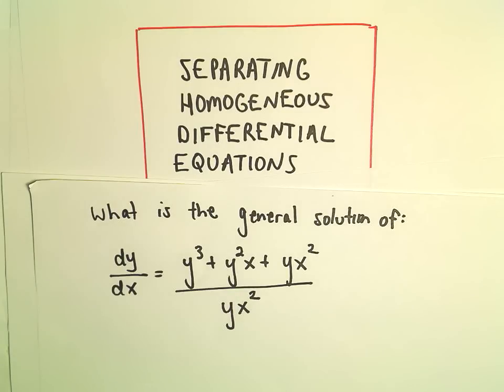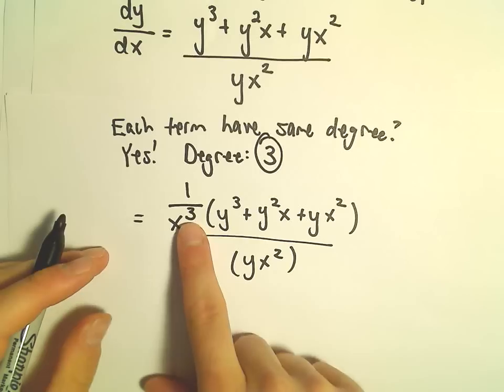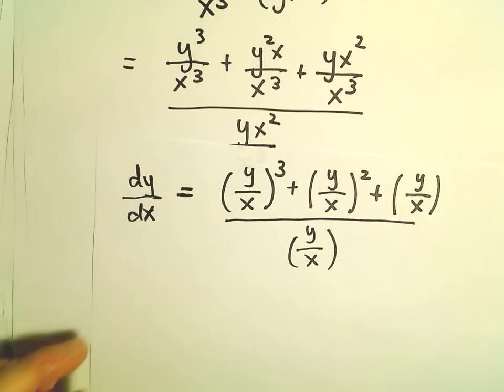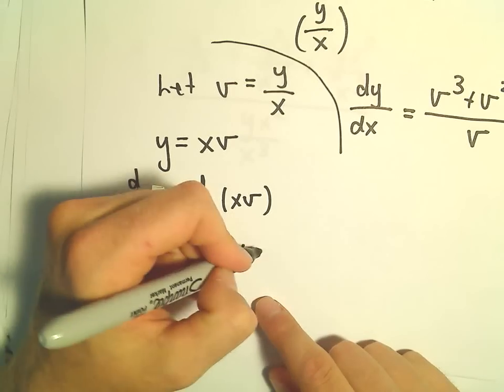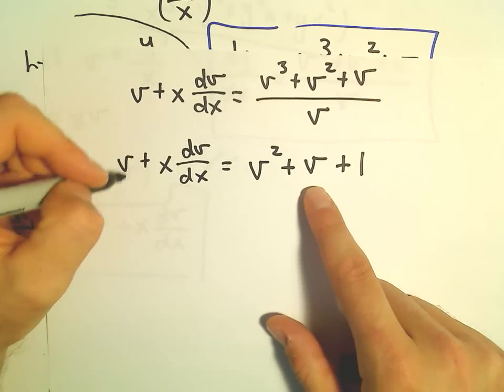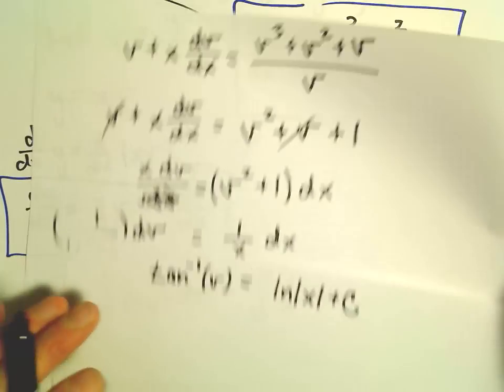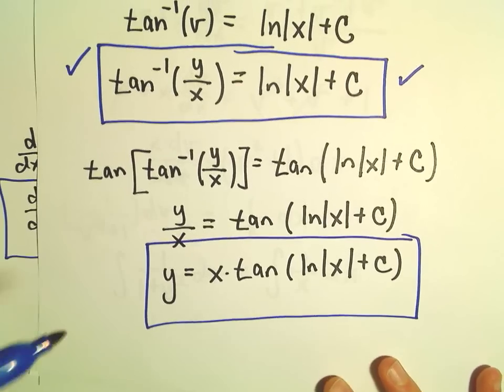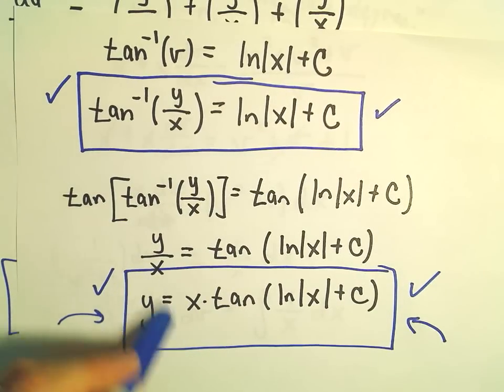Change of Variables, Homogeneous Differential Equation (Example 2)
In this video, we continue exploring homogeneous differential equations using a change of variables.
​Using a change of variables we allow us to simplify the differential equation and find its general solution. This example builds on the principles introduced in the previous video and provides a deeper understanding of how substitution can turn complex equations into separable ones. Follow along as we break down each step of this advanced topic.

What You Will Learn:

How to identify and approach a complex homogeneous differential equation.
How to apply a substitution in a differential equation.

Step-by-step process to simplify and separate the differential equation.
Finding the general solution for the given equation.
Perfect for students studying differential equations, advanced calculus, or anyone needing a detailed walkthrough of solving homogeneous equations.